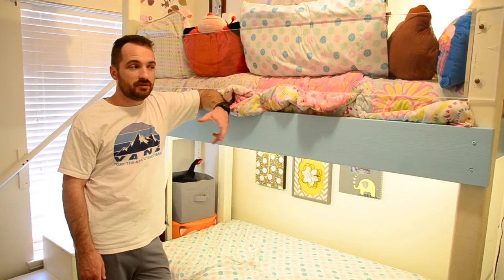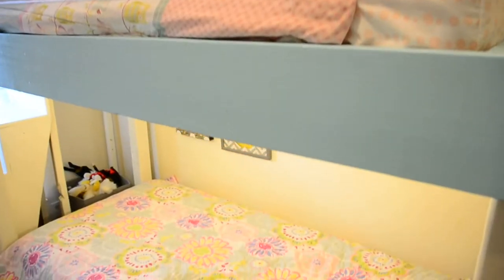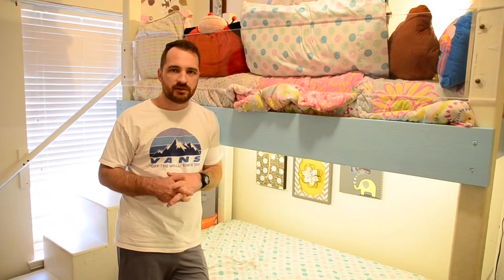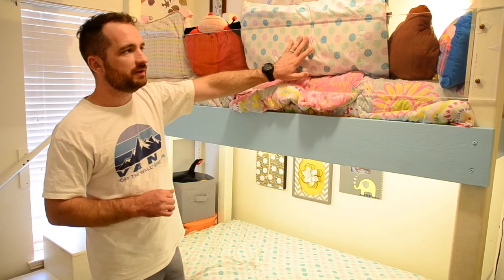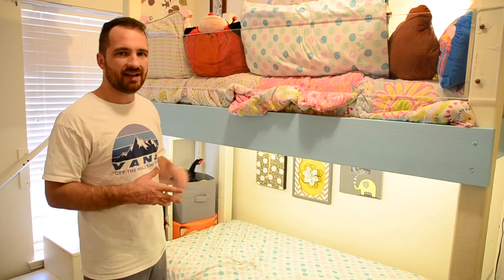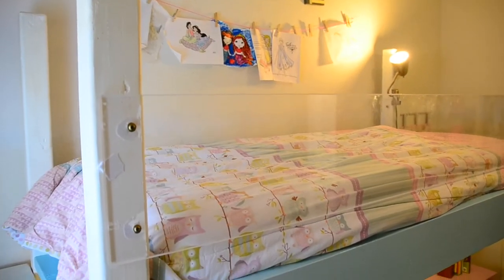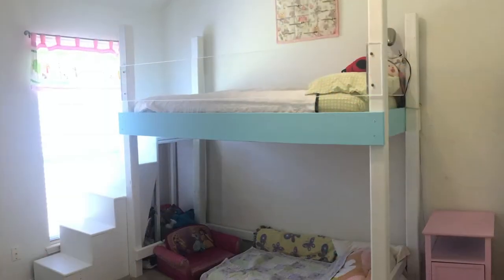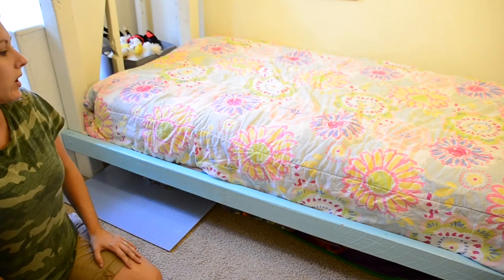BUNK BEDS that make our kids never want to leave their room.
This video is about a popular part of our house: the kids' bunk bed! We're telling a bit about how we made it and explaining our favorite features.